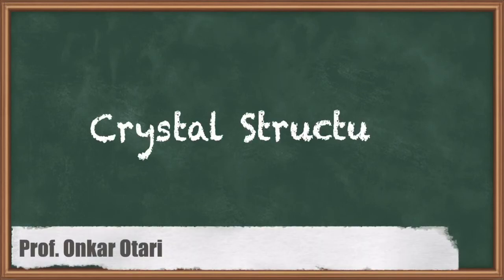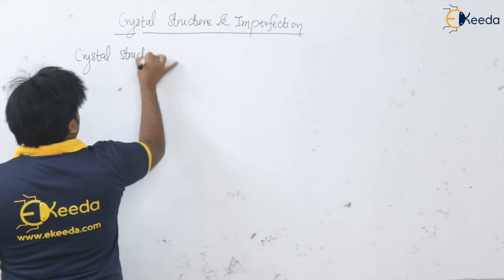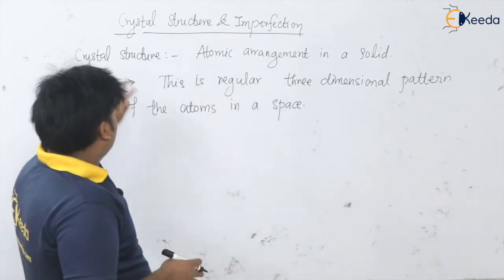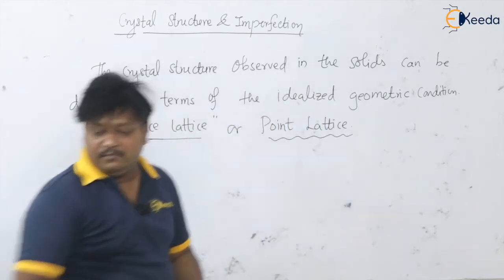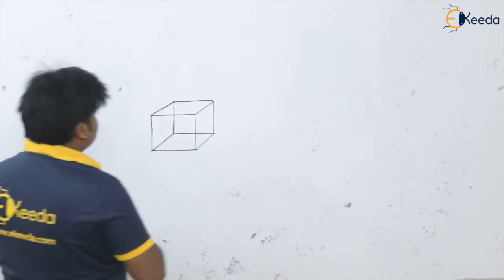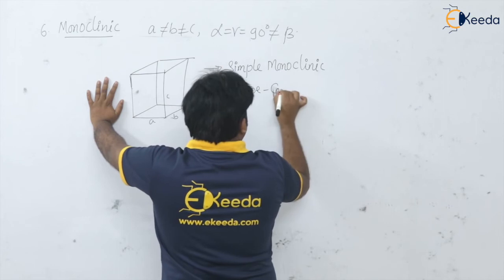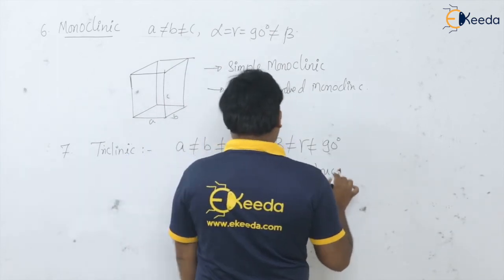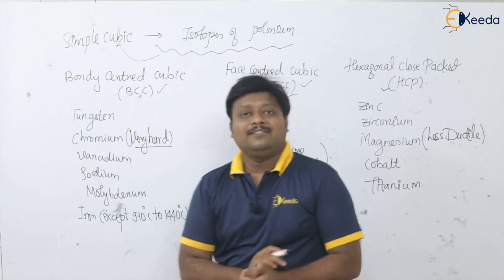Exploring Crystal Structure in Engineering Materials for GATE Mechanical Engineering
Welcome to our educational series on Crystal Structure in Engineering Materials for GATE Mechanical Engineering aspirants. In this insightful video, we delve into the fundamental concepts of crystal structures and their significance in materials science. We'll explore key topics, providing clear explanations in easy-to-understand language. Whether you're a student or a curious mind eager to grasp the essence of engineering materials, this video is tailored just for you. Don't miss out on this enriching learning experience that will bolster your understanding of this critical subject.

Happy Learning.